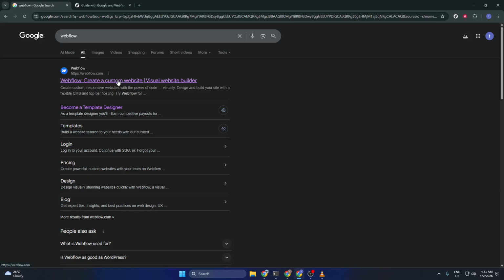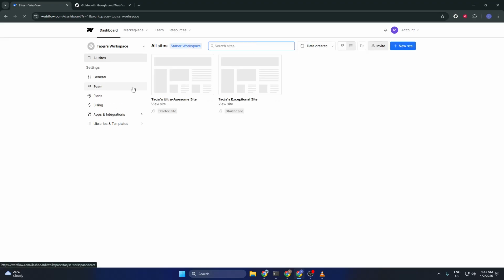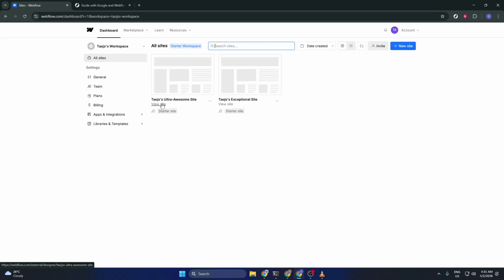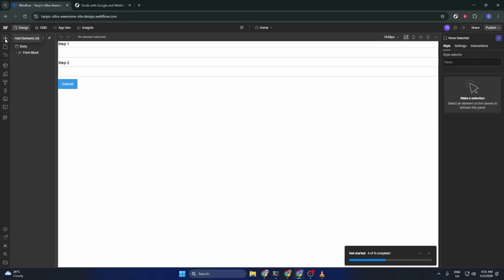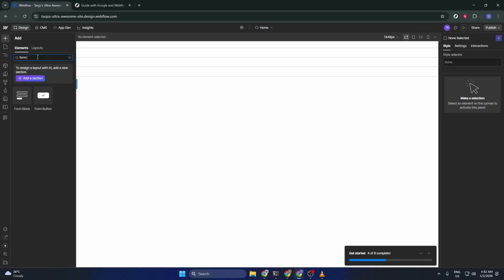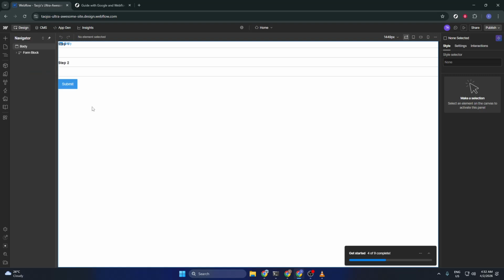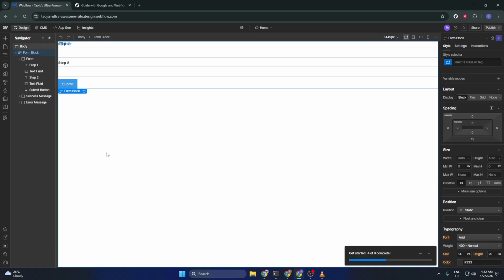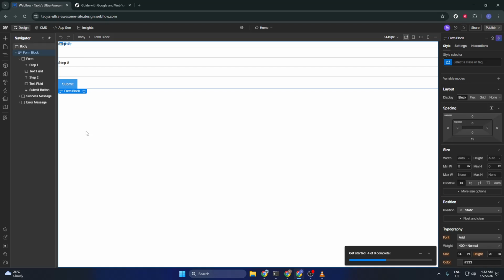How to Make Multi Step Forms in Webflow with No Code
Want to create multi-step forms in Webflow without writing any code? In this tutorial, you’ll learn how to build clean, user-friendly multi-step forms that improve conversions and make your site feel more professional.

We’ll walk you step-by-step through structuring your form, using Webflow interactions to switch between steps, and adding progress indicators for a smooth user experience. You’ll also learn tips to validate inputs, keep your design responsive, and avoid common mistakes. Perfect for lead generation, surveys, and onboarding forms.